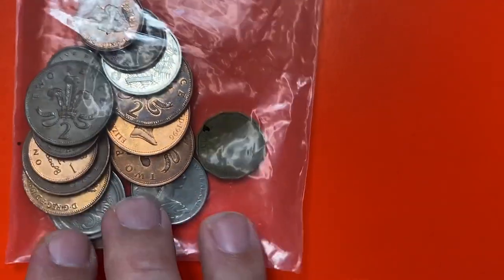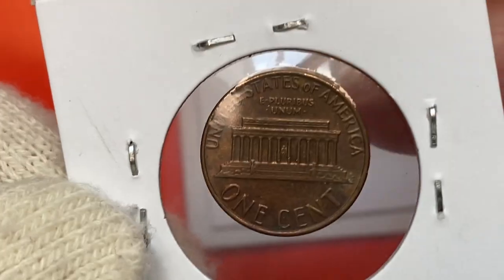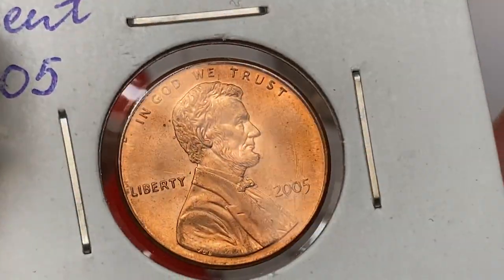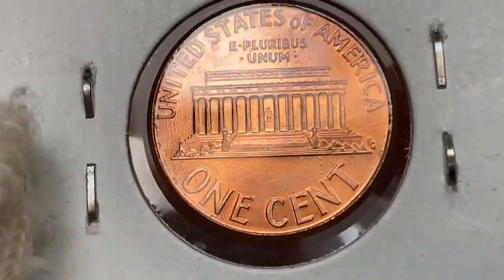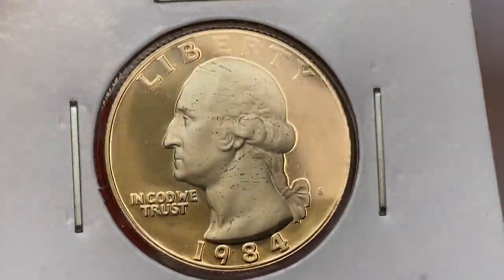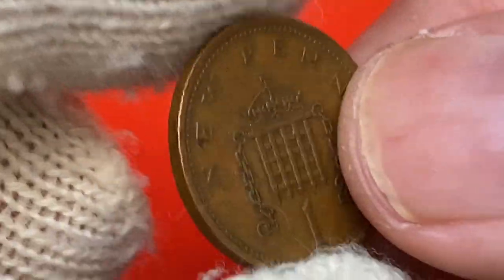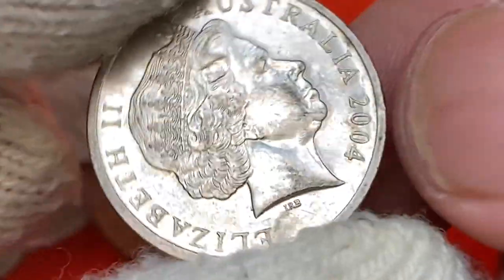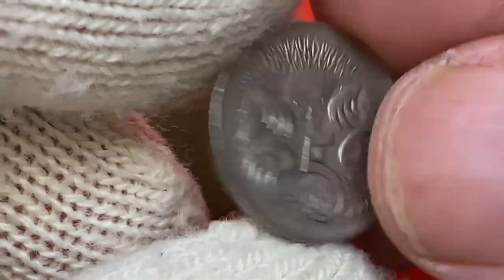Is the $45 Dollar Coin REALLY Worth the Hype?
In this video, we'll take a closer look at the $45 Dollar Coin and find out if it's really worth all the hype. Find out if this unique coin is worth adding to your collection!